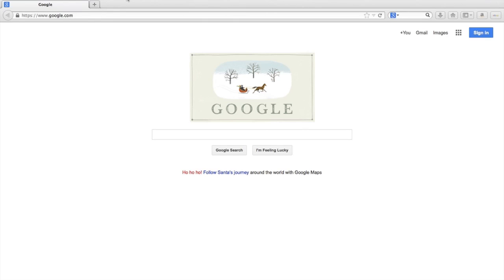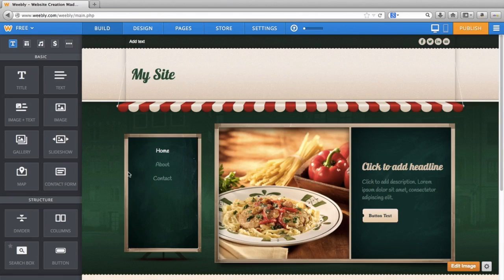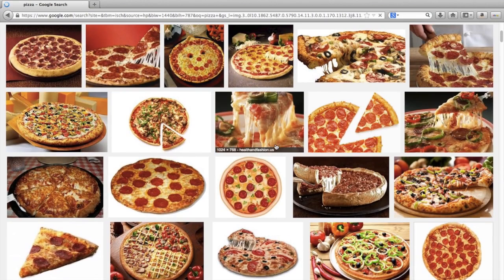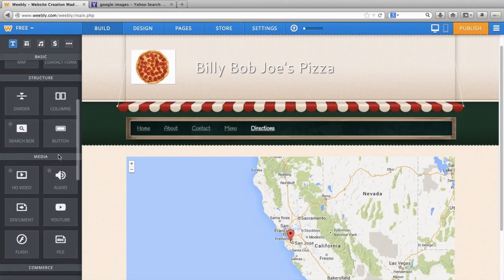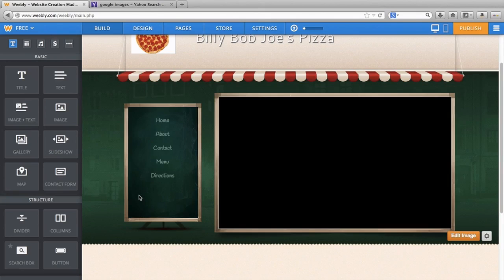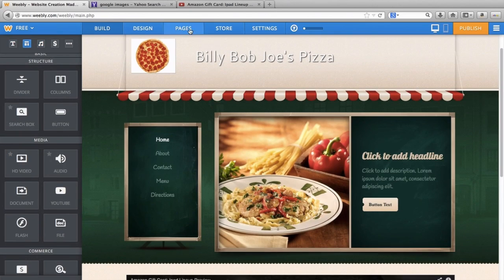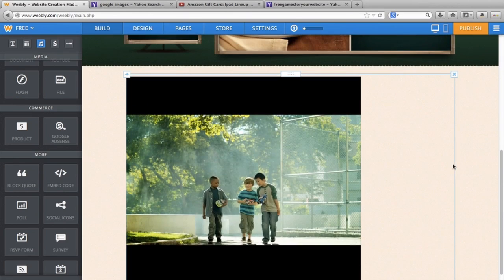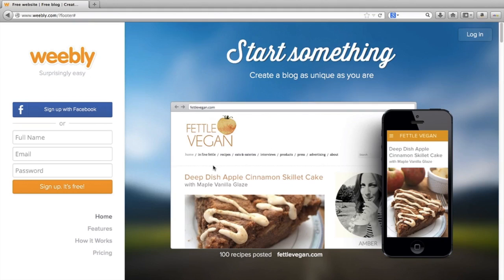How To Make A 100% Free Website!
We show you how to make a free website!